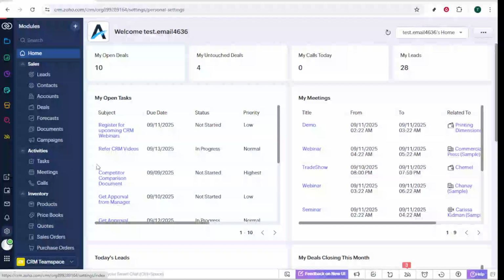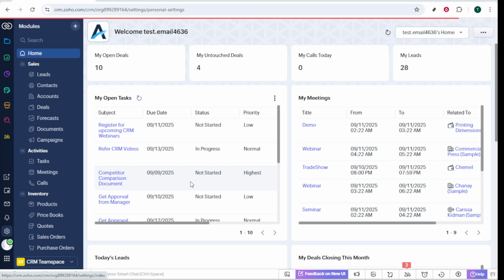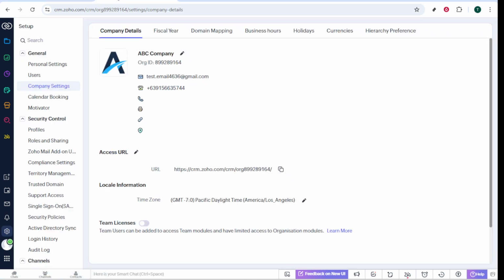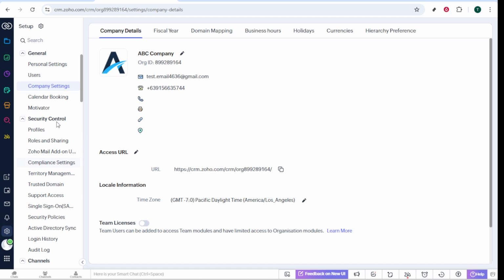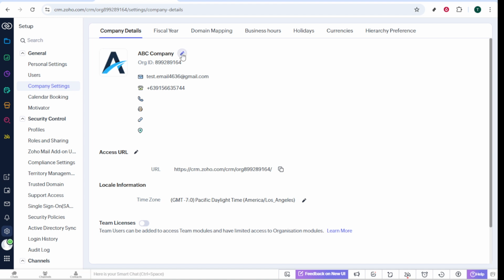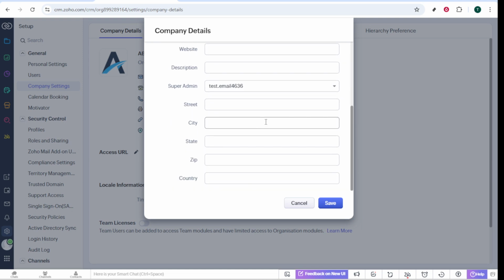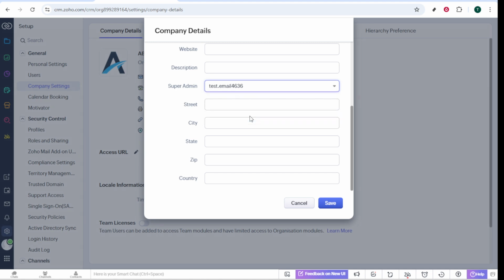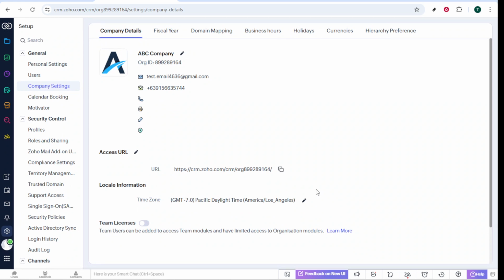How to Change Super Admin Zoho CRM [2025 Guide]